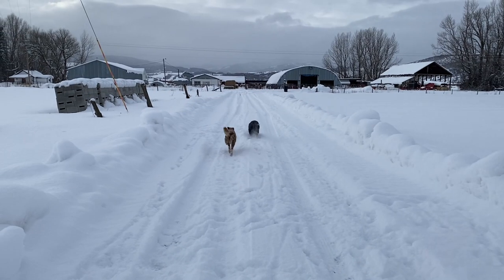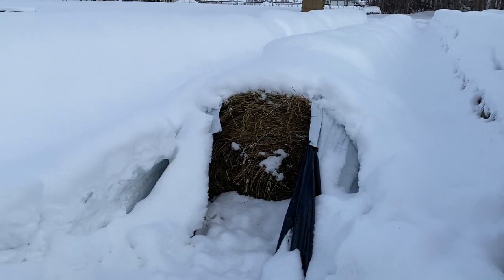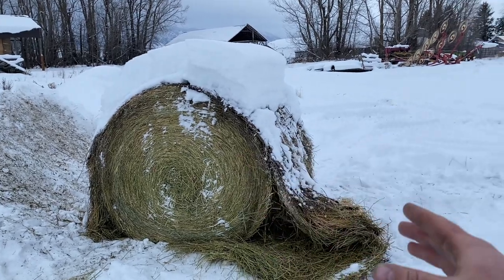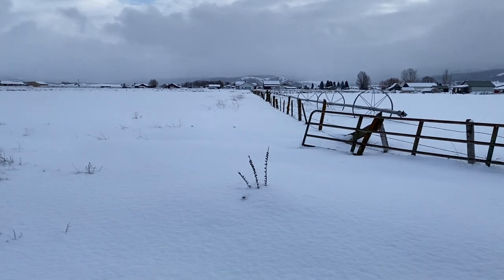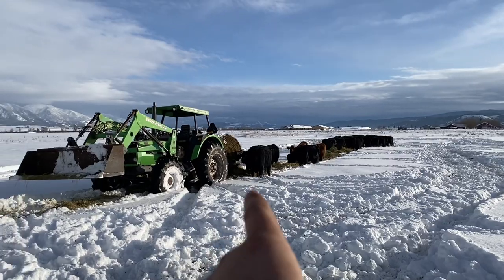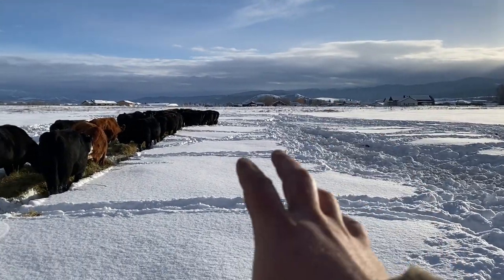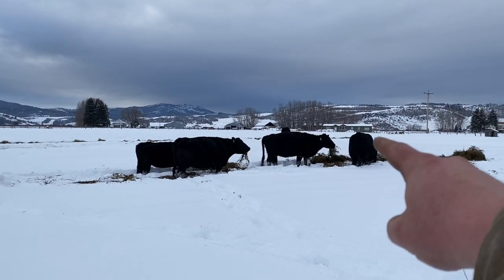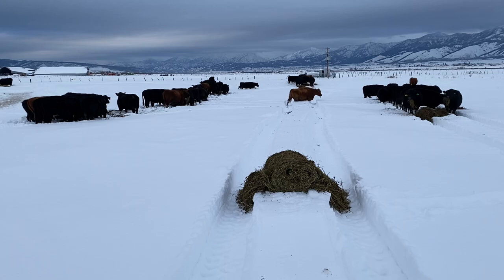How I Feed Cows By Myself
In this video I show you how I feed Silage bales to my cows. To help me out in this chore I rig our tractor up to drive itself across the pasture and it allows me to be able to walk behind the tractor and pitch hay. Hope you enjoy the video!